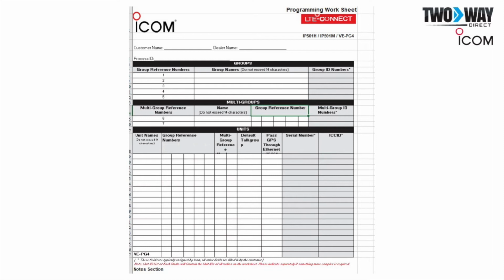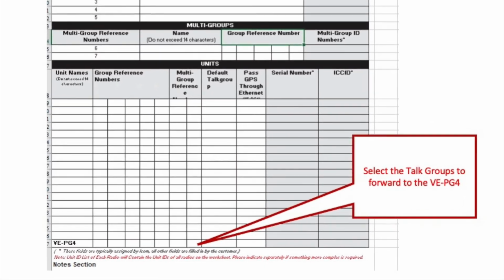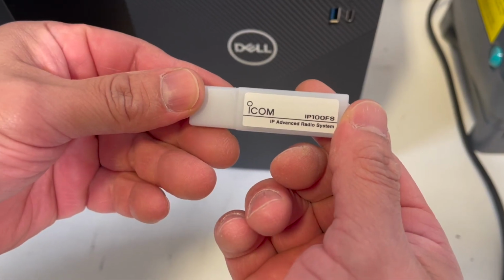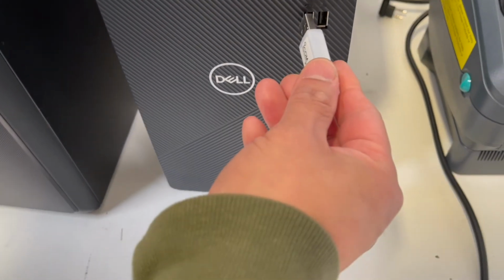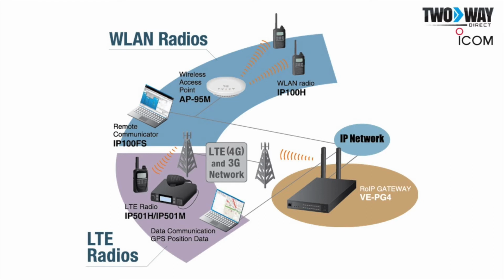How To Make a Talk Group Call From An Icom WLAN Radio | Icom IP100H Radio | Two Way Direct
Today we will discuss selecting Talk Groups from an Icom IP100H Radio.

The IP100H is a license-free IP radio for Wireless Networks. This allows the device to function as a conventional two-way radio but connect through a wireless internet connection, giving the radio extended coverage through your company’s computer network.

When this is properly connected via the VE-PG4, you can use this radio to bridge to other systems in the network, regardless of the band.

To get to the Talk Groups, first press the Address Book button on the front of the WLAN radio to select the appropriate Talk Group.

Then, use the up and down arrow buttons until the desired Talk Group appears.

Finally, press the PTT button to speak to the Talk Group.

Now you should be connected to the Talk Group you selected. Talk Groups are assigned when programming the VE-PG4 within Icom’s LTE-Connect Network.

It is important to note that the programming phase allows you to select specific features, like assigning Talk Groups, naming Individual ID assignments, and limiting the number of calls to the VE-PG4 from the LTE side.